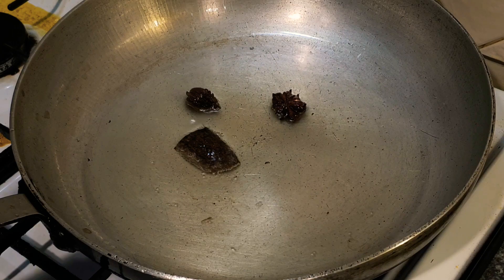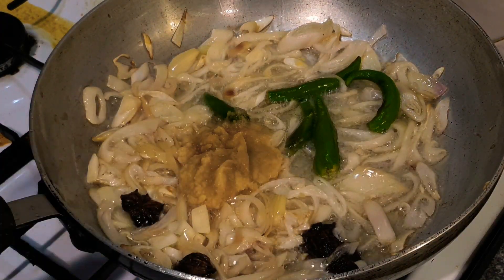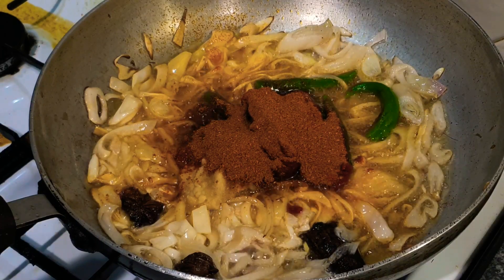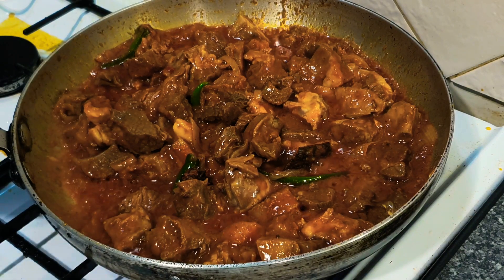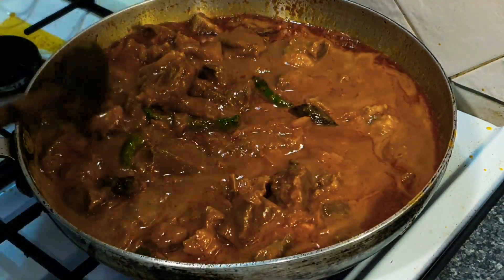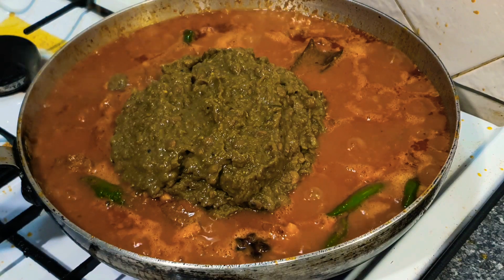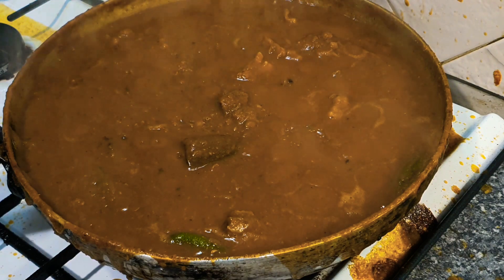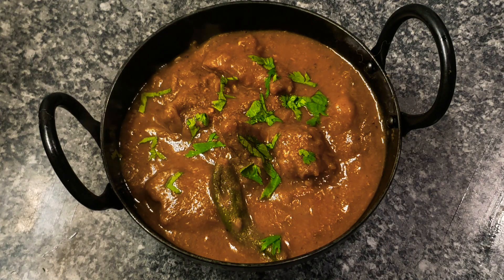Indian Restaurant Style LAMB DHANSAK - Steven Heap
All freshly roasted & ground for superior quality & flavour.
UK Delivery & World Wide Delivery available!

TO PURCHASE MY INDIAN RECIPES BOOKS:

➢ MY NEW BOOK – A culinary Passage Through India – A Recipe From Every Region in India.

➢ British Indian Restaurant Food at Home

►Indian Food at Home U Can Post YOUR Food Pics There!

HAPPY COOKING : )

HERE’S THE RECIPE! SERVES 4

MIX POWDER – 2tbsp LINK TO PURCHASE
Ginger & Garlic Paste 3 tbsp
Fresh Chillies – 2-4
Garam Masala – 1 tsp LINK TP PURCHASE
Onion/Large Shallot - 1
Himalayan Rock Salt – to taste LINK TO PURCHASE
Black Cardomon - 1 LINK TO PURCHASE
Cassia Bark - 1 inch stick LINK TPO PURCHASE
Star Anise - 1 LINK TP PURCHASE
Fresh Coriander – Garnish